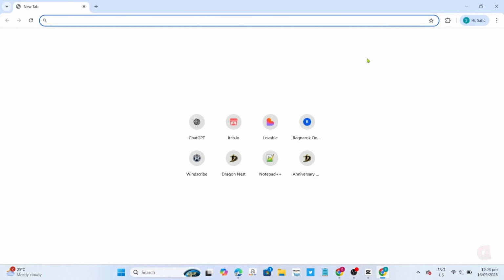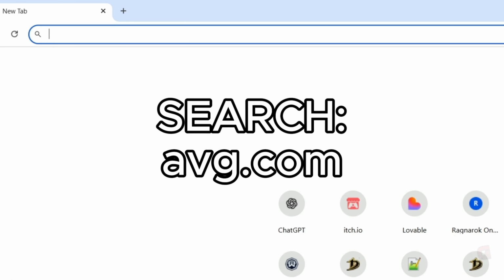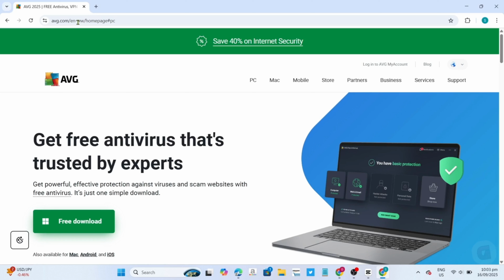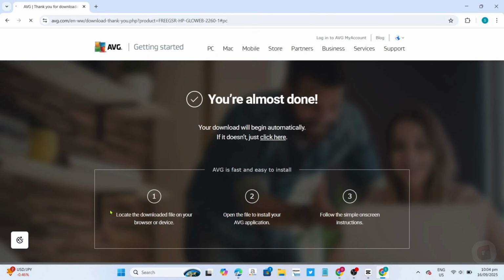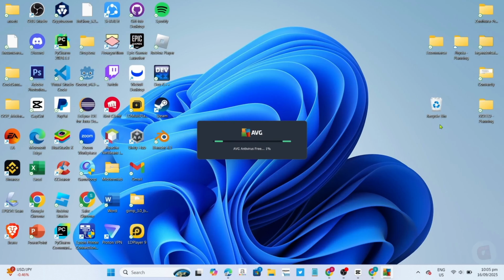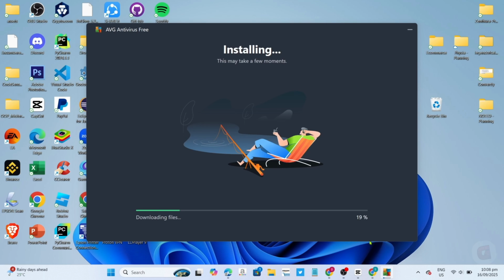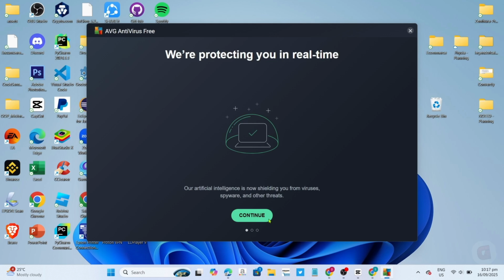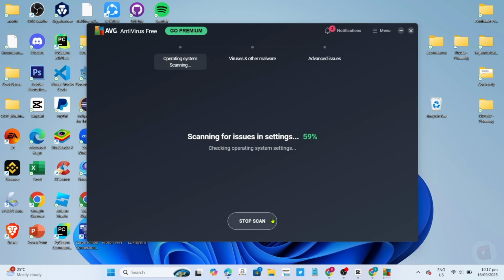How to Install AVG Antivirus for Free on PC or Laptop - Easy Step-by-step Guide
Learn how to download AVG Antivirus APP for free on pc or laptop in this quick tutorial video.